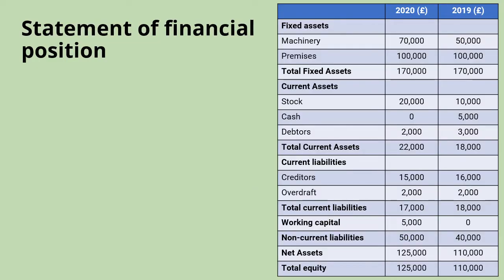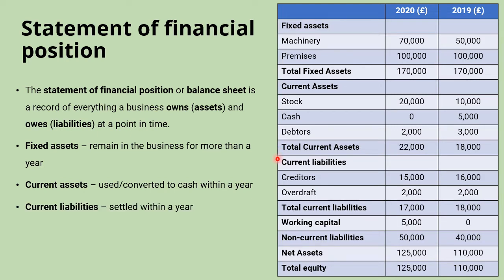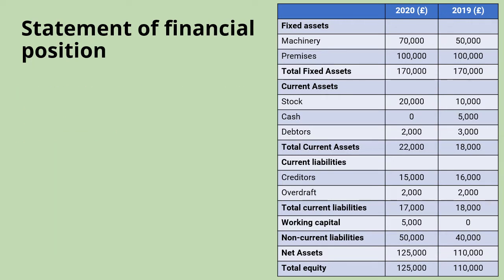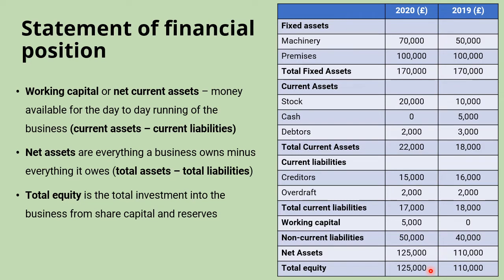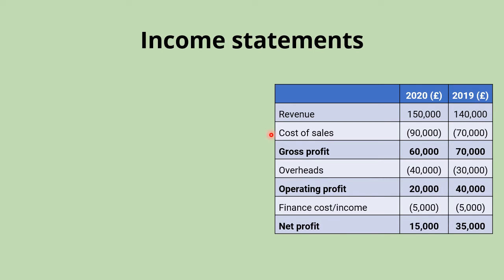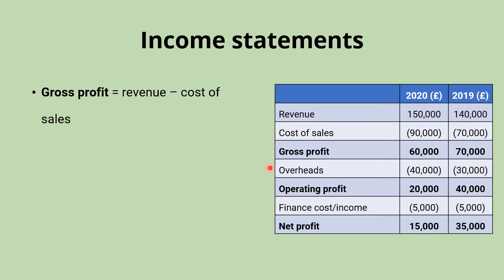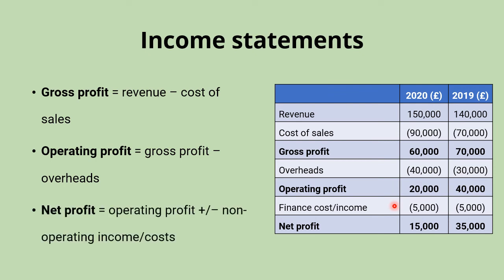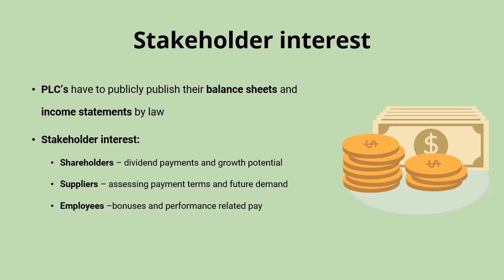Interpretation of financial statements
The statement of financial position or balance sheet is a record of everything a business owns (assets) and owes (liabilities) at a point in time. The income statement shows the profit or loss earned by a business over a period of time.